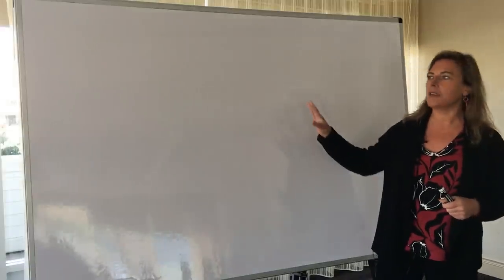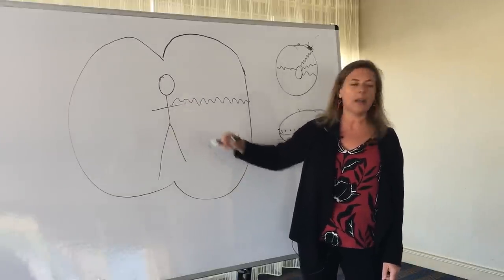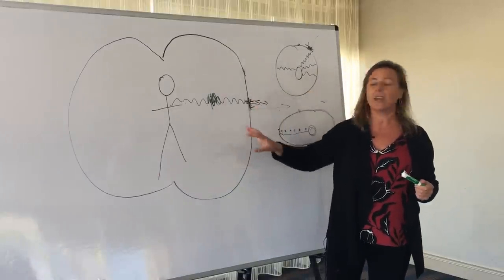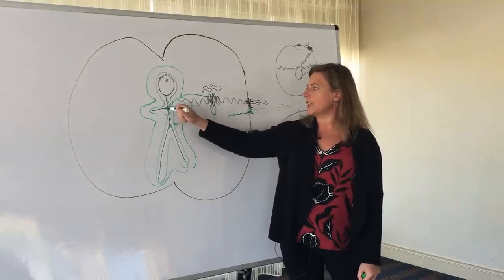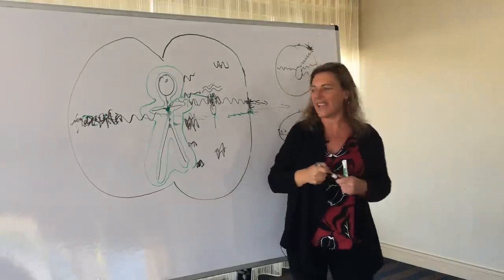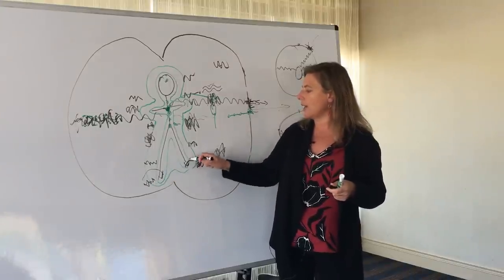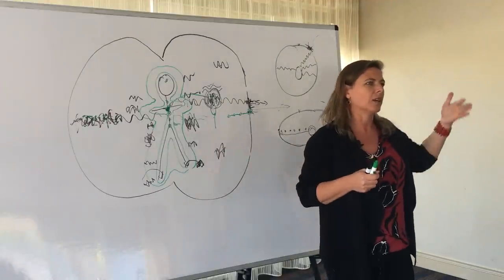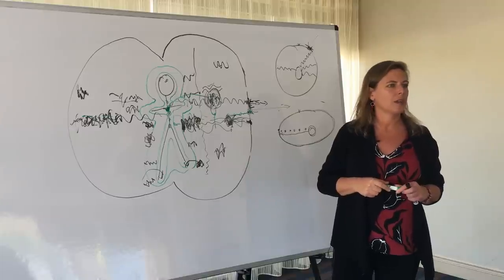Eileen McKusick explains the premise of the Biofield Anatomy Hypothesis